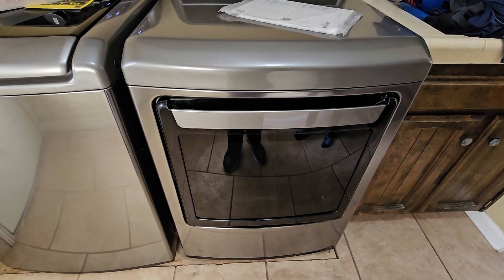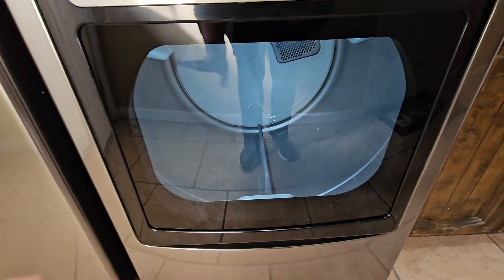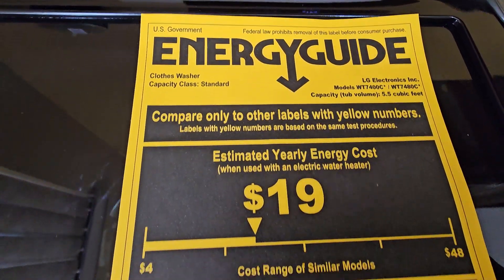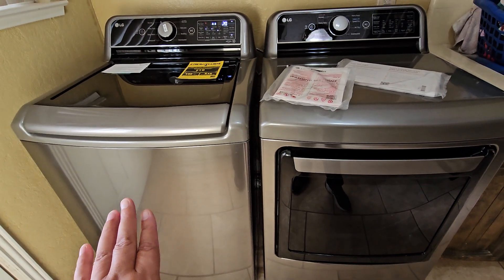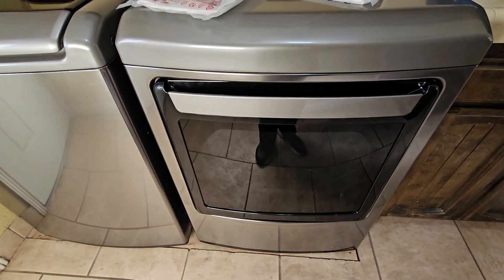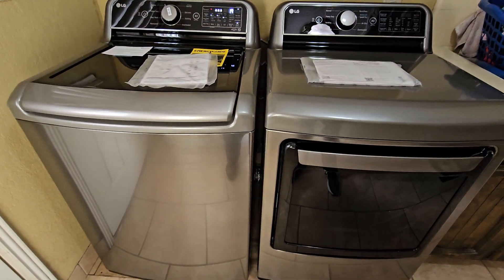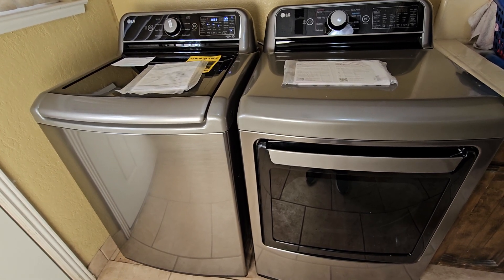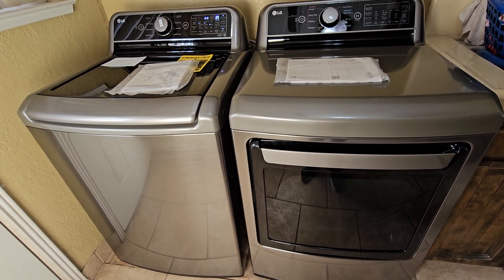Pre Recored our New washer n dryer Set $789.00 each Lowes home improvement we are so happy 😊